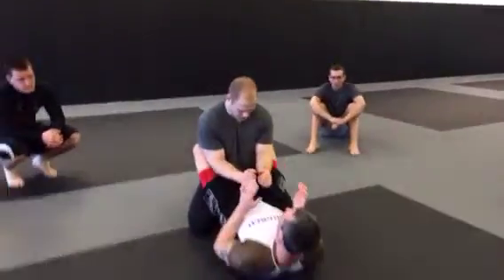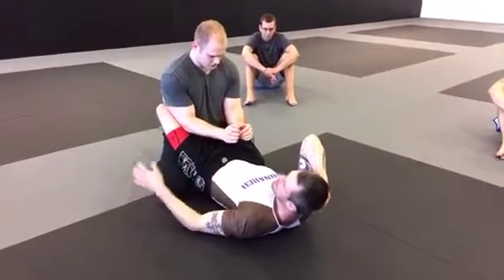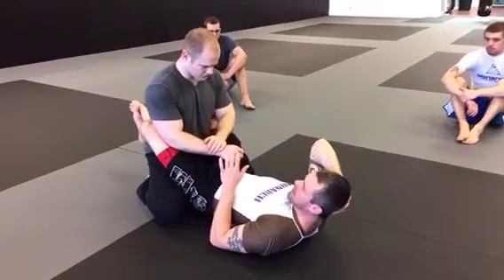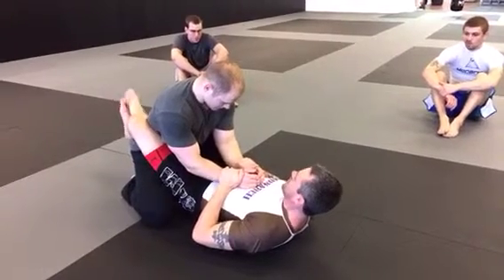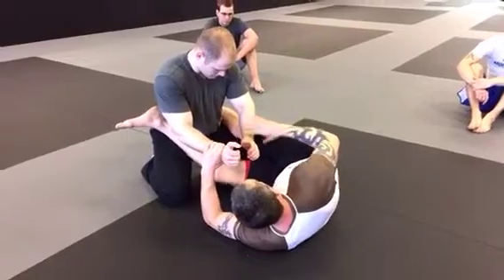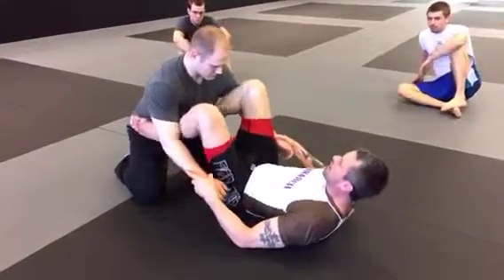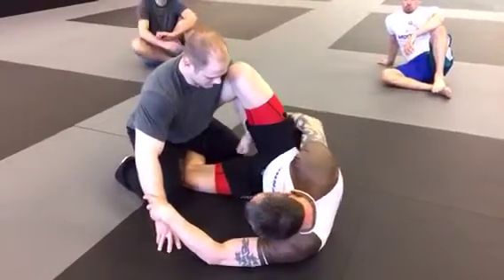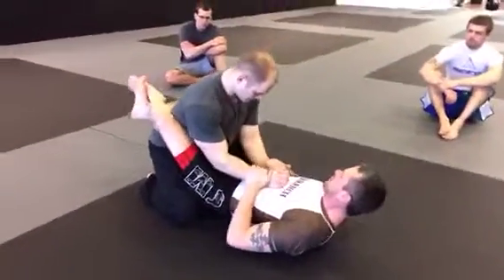Transitioning to half guard